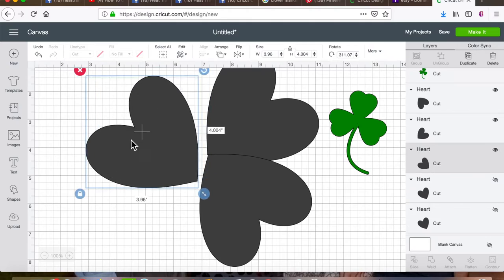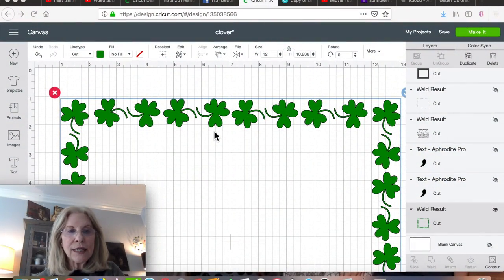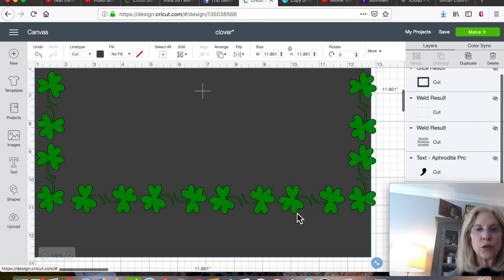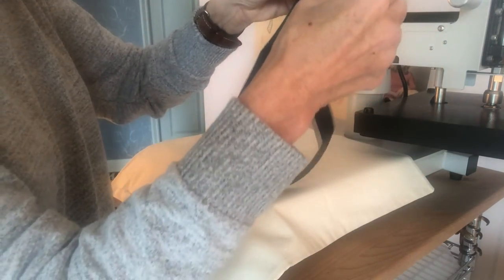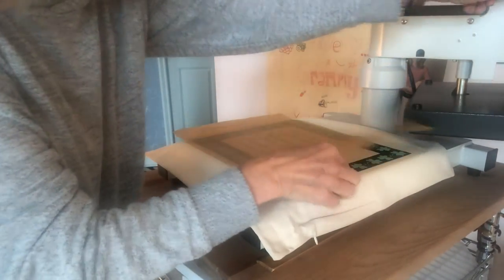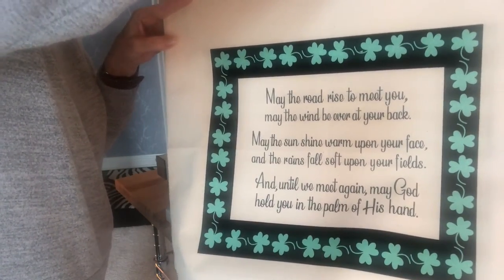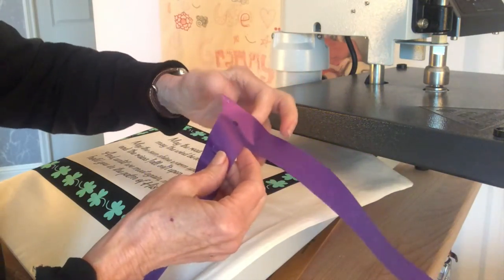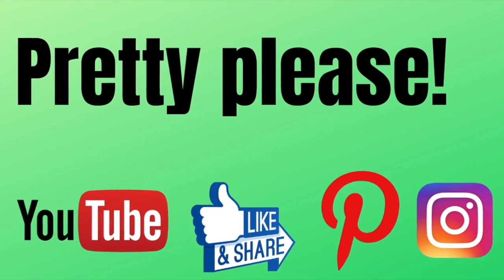Cricut: Making an SVG for a Pillow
Project:   Irish Blessing Pillow
Blank:     Pillow cover
Vinyl:       Matte, Spectrum, Flock, Glitter
Font:      Beautiful People (Dafont)
Press:      Insta 201 13” x 13”

I did it! I made an SVG and it only took me (ahem) many, many hours.

This video shows, step-by-step, how I made my first SVG file in Cricut Design Space.

First, I made shamrocks out of hearts. Clever, I know.

Next up, I made a lively little shamrock border by flipping, inverting and attaching said shamrocks.

Then I decided the shamrock border needed something dark and rich to anchor it visually on the light beige pillow. Making a black flock frame was a simple matter of slicing one small rectangle out of a larger one. Easy peasy.

But now the copy. (Heavy sigh.) It took several hours to select the font, type the copy, line space, letter space, kern, center, align, adjust, edit, attach, weld, proof and WEED. You get the picture, I know.

Lastly I decided to add a little bling to the glitter. Spectrum to the rescue!

All in all, I’m modestly pleased with the results. And, I have a much greater appreciation for those of you who whip out brilliant SVGs. Respect.

We really love hearing from you so please share some projects you’ve made.

And to get first dibs on incredible sales you don't want to miss (they sell out fast!), join our mailing list.

Stop by and say hi!                                                                                                                       Facebook Group Instagram